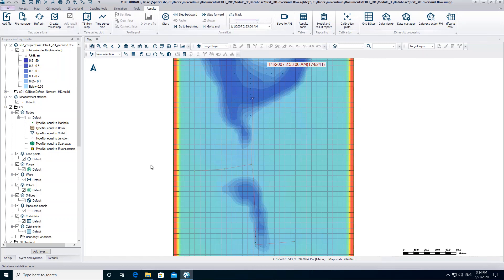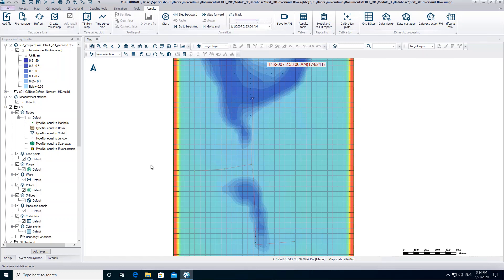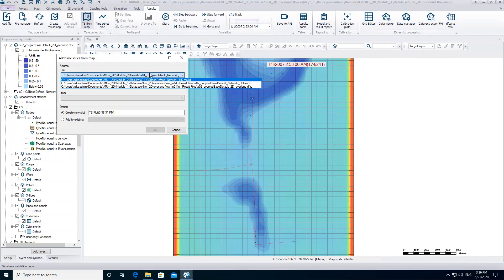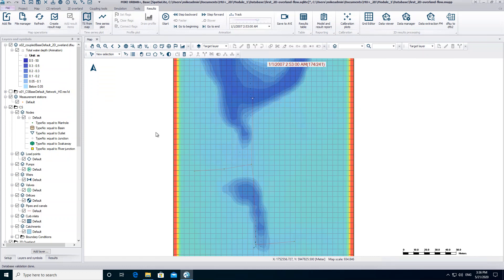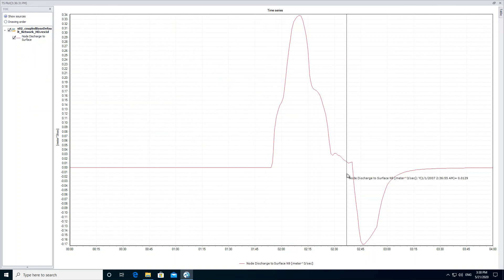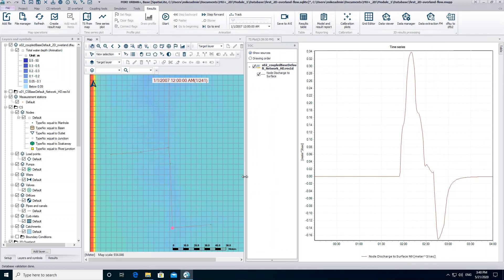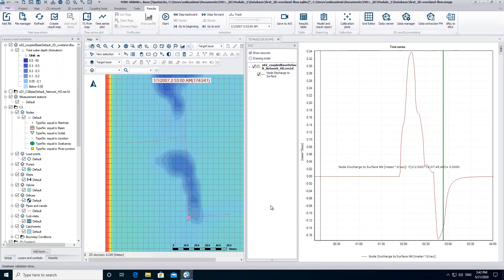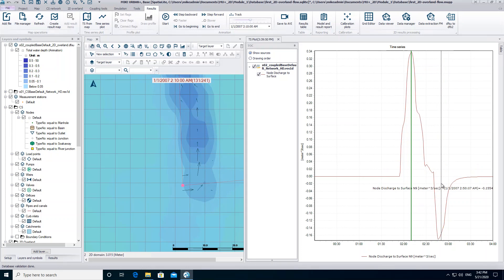MIKE+ 2D Overland Flow | Getting started with urban flood modelling: Time series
This video is part of our free self-paced course, "MIKE+ 2D Overland Flow - Getting started with urban flood modelling" with instructor Katharina Steinmayr. Register now for free to get access to the full course material.